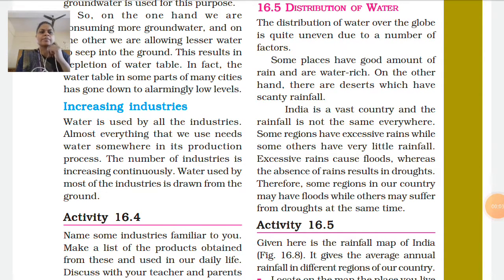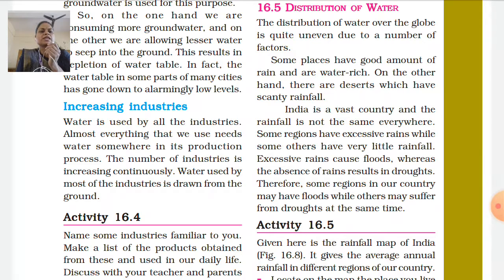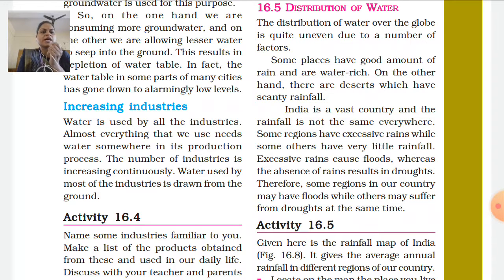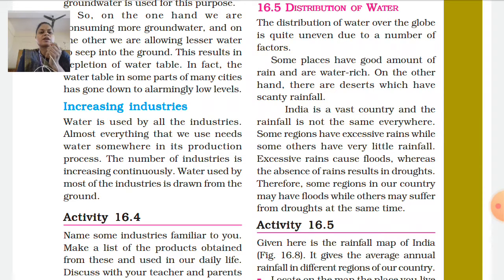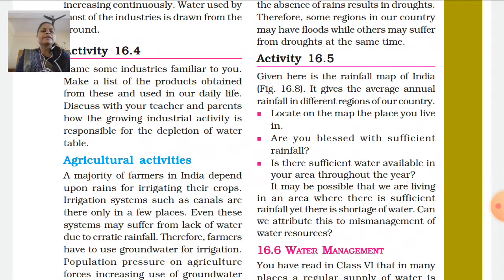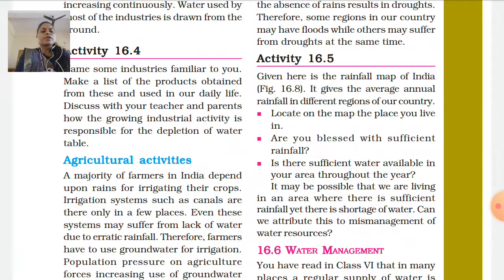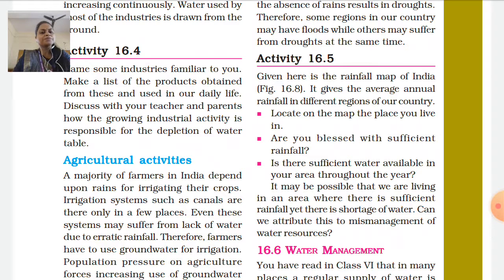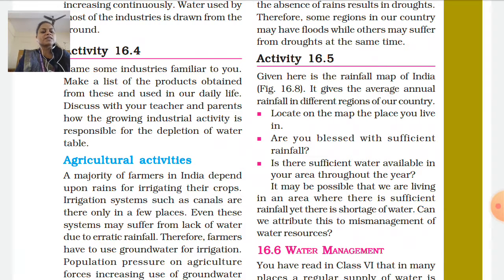Sci:Vll:Distribution of water